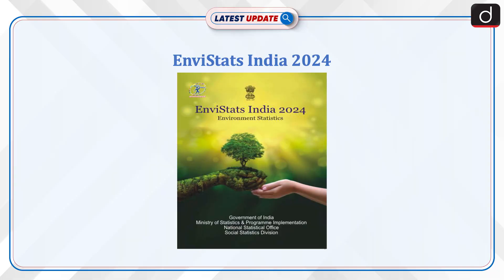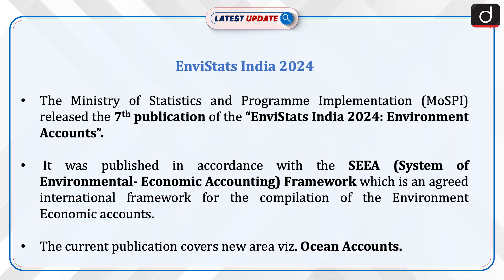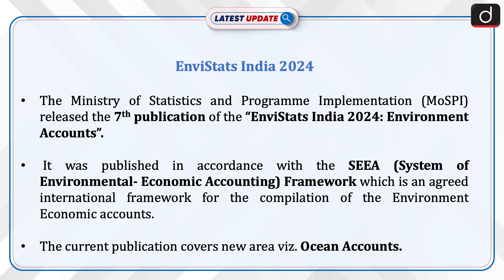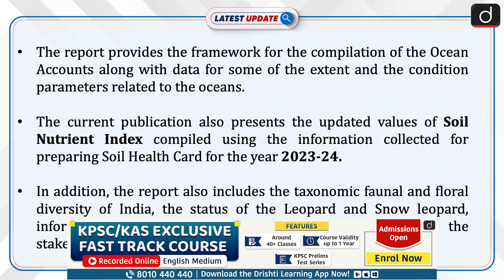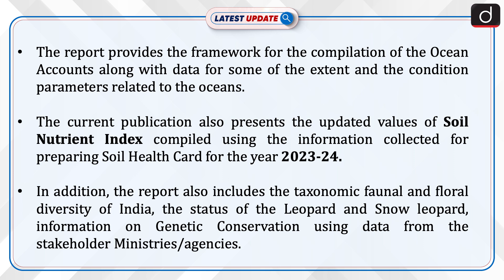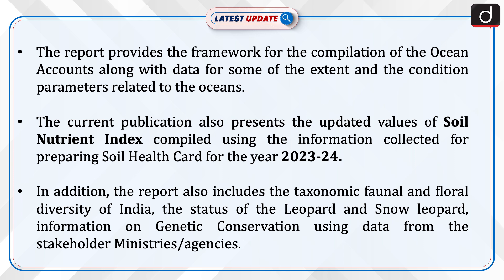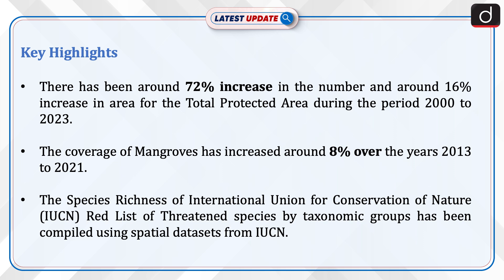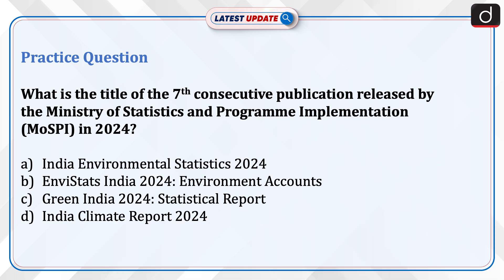EnviStats India 2024 | MoSPI | Latest Update | Drishti IAS English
The Ministry of Statistics and Programme Implementation (MoSPI) released the 7th publication of the “EnviStats India 2024: Environment Accounts”. It was published in accordance with the SEEA (System of Environmental- Economic Accounting) Framework which is an agreed international framework for the compilation of the Environment Economic accounts.

Dear Viewers,
The ‘Latest Update’ Program is Team Drishti IAS English's new initiative. The main objective of this program is to cover all the relevant and important topics from UPSC and state PSC points of view. In this program, one particular topic of current affairs will be discussed in a concise manner. This will make it easy for aspirants to